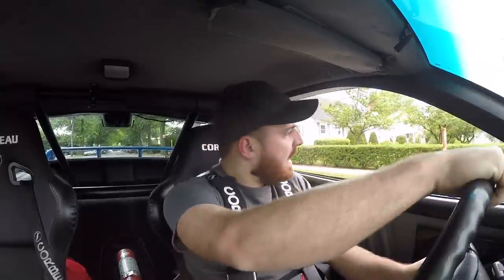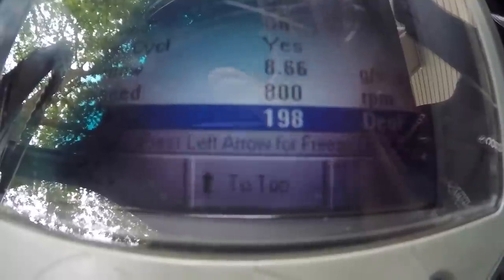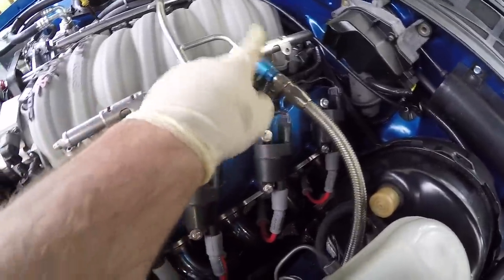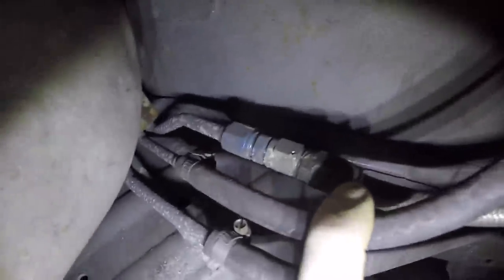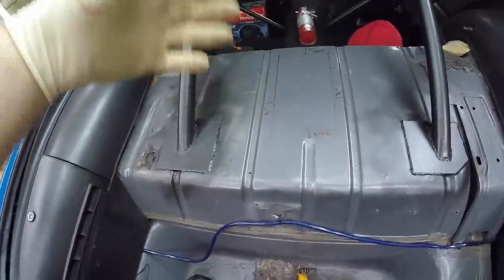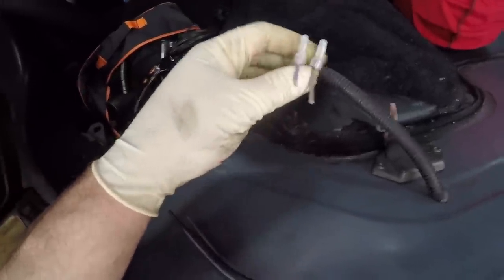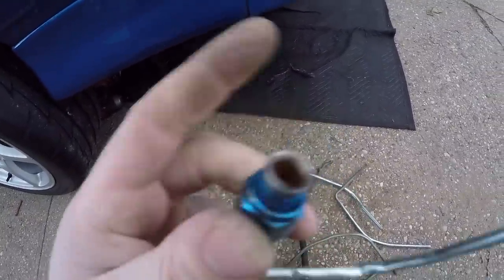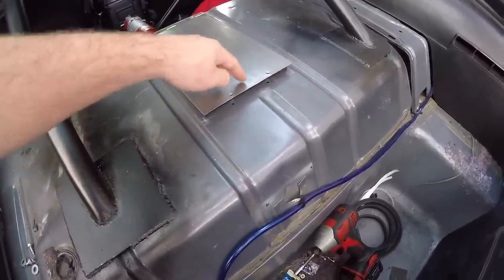How to: 3rd Gen Camaro Fuel Pump Access Door | LSA Blower Swap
Build your LS swap fuel system below!

Fan Shroud:

Fuel Sender Assembly:

C5 Vette Filter: